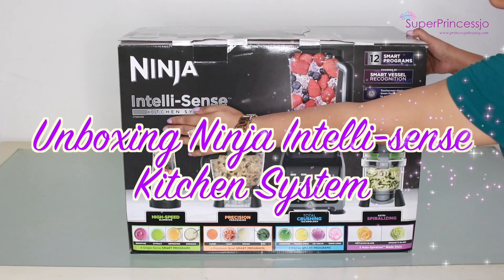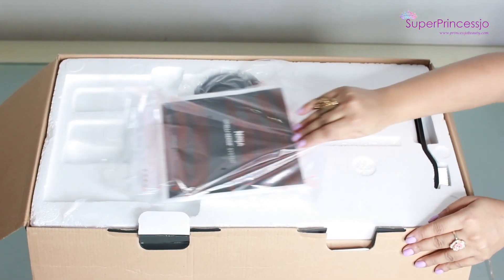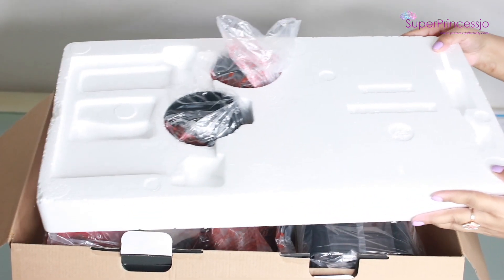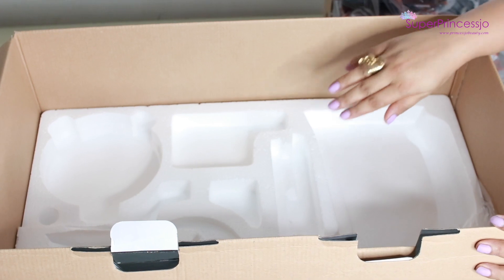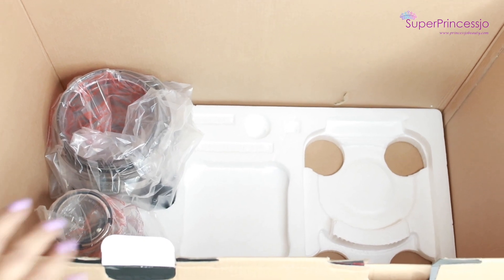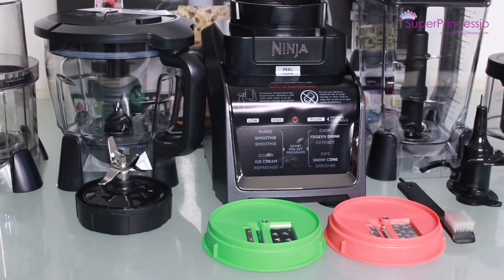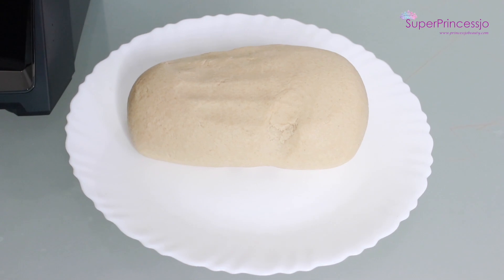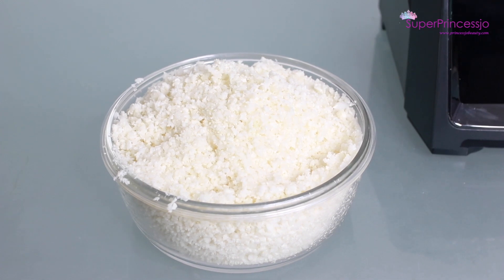Review Ninja Intellisense kitchen System CT682 UNBOXING+ INSIDE BOX | SuperPrincessjo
This video is about My new Ninja Intellisense kitchen System CT682 UNBOXING AND INSIDE BOX

SUPERPRINCESSJO